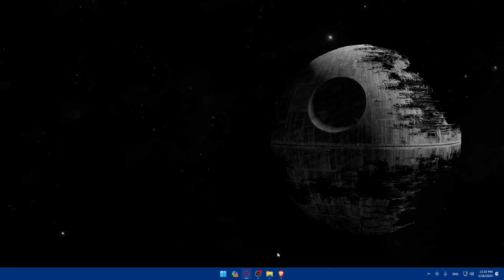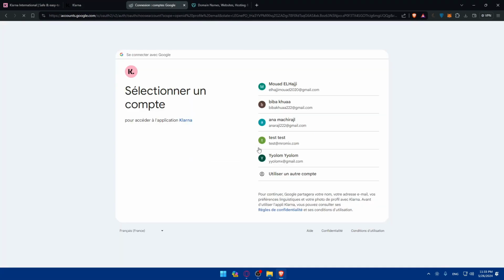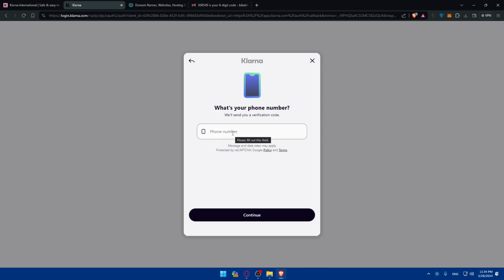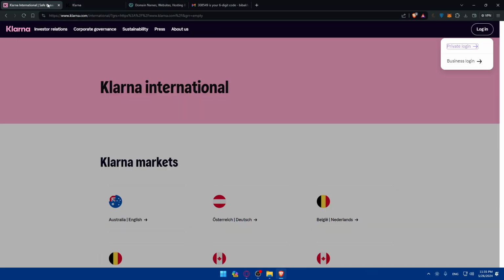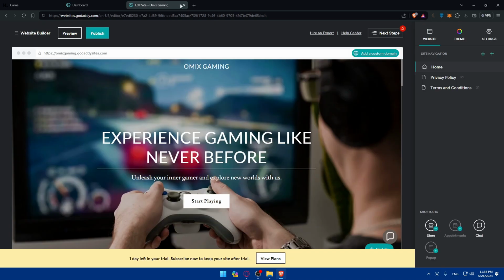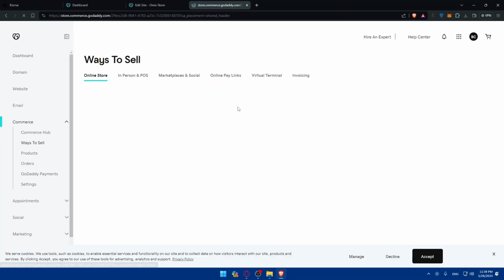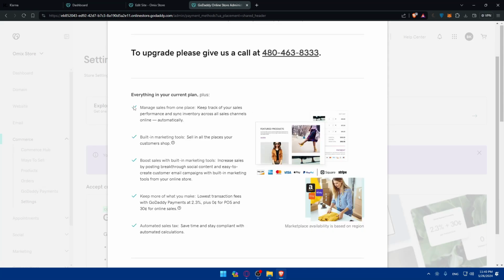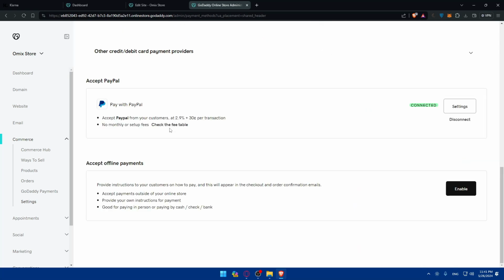How To Add Klarna To GoDaddy Website ! (Full Tutorial)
Today we talk about add klarna to godaddy website,accept payments online,accept payments on your website,how to accept payments on your website